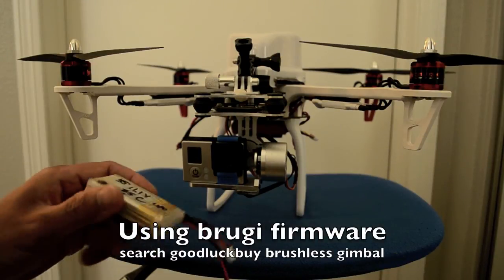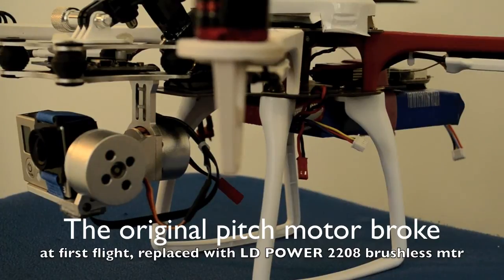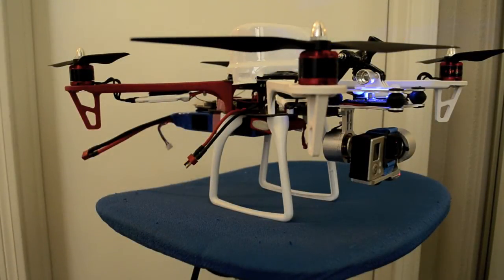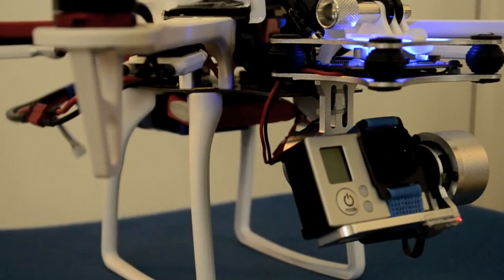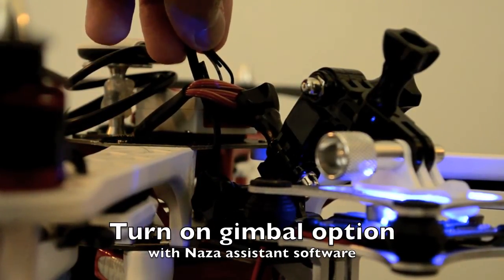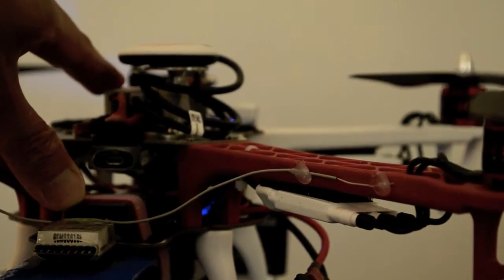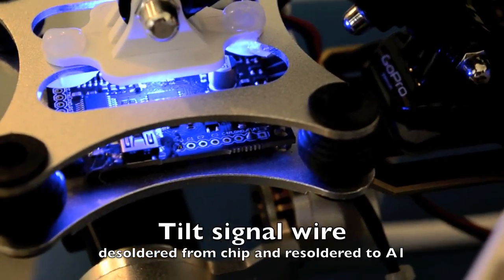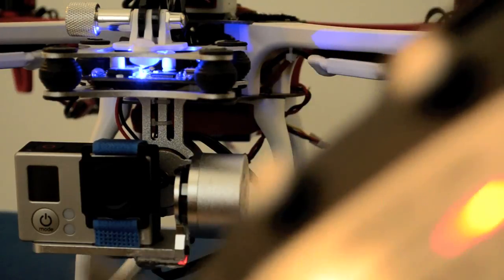Goodluckbuy Brushless Gimbal with Tilt Control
GLB brushless gimbal, flashed with brugi firmware r77
Works really good with manual tilt control.

How to get manual tilt: This instruction works with either the stock FW and the BruGi FW. Make sure that your gimbal is NOT connected to any POWER before attempting to do this. (Applies to DJI Naza FC owners only)
1. Remove the +(pos) lead from gimbal's three tilt control wire.
2. Connect the tilt control wire to Naza's F2 port.
3. Power ON the Naza and connect to PC, then OPEN naza assistant software.
4. Enable the gimbal option thru the naza software and power ON the gimbal(red and black wire noddles via separate 3s lipo or via the main quadcopter's 3s lipo battery by soldering the noddles on the main copter's power distribution board/wires).
5. Assuming you already programmed your RC Tx to have X1 as tilt. You should now be able to manually control the gimbal's tilt without any further modification. Enjoy and Cheers!

OPTION: Pls watch Gavin Yeo's video on how to update your firmware(read the description for instructions). Pls pay close attention to the position of your IMU sensor (usually located on the bottom of your gimbal's tilt frame).